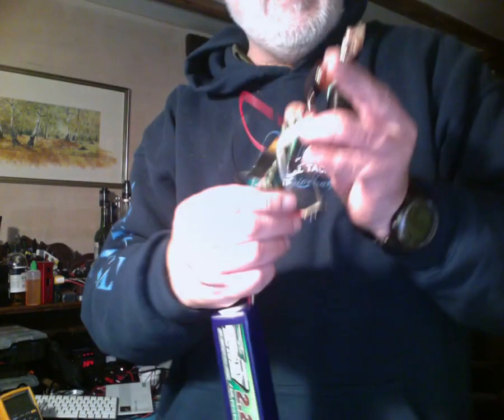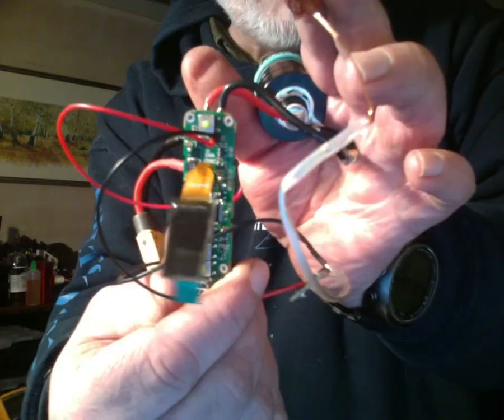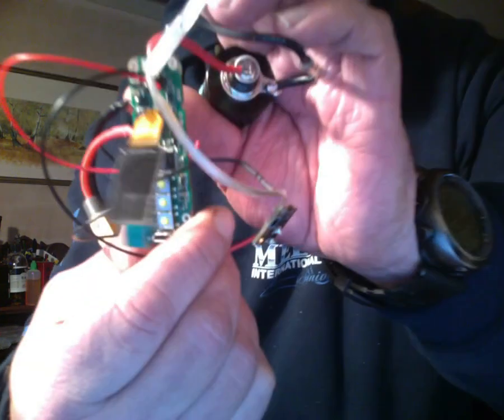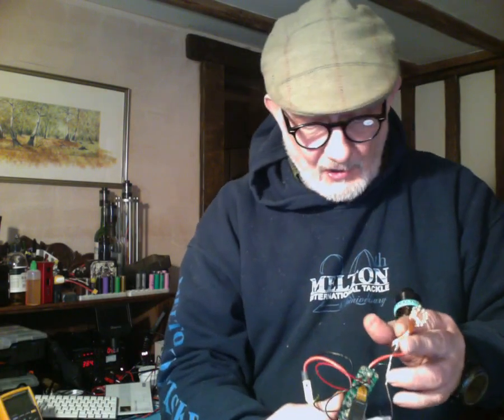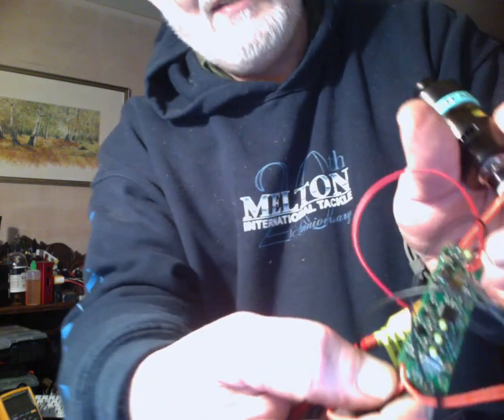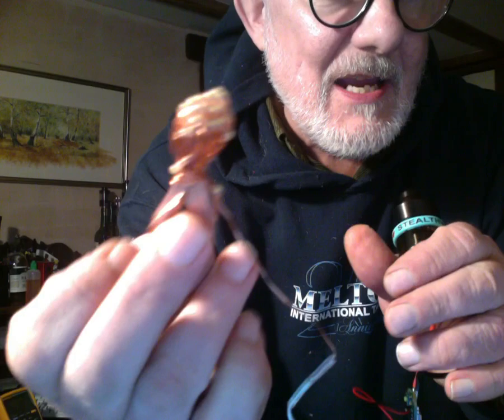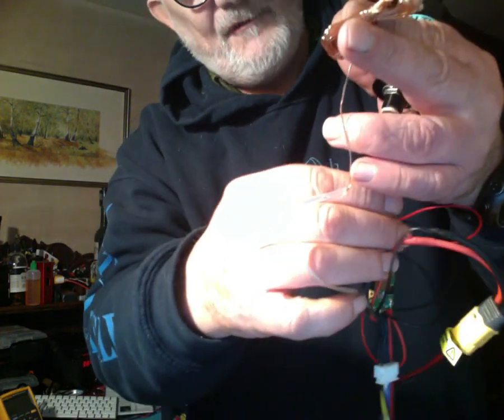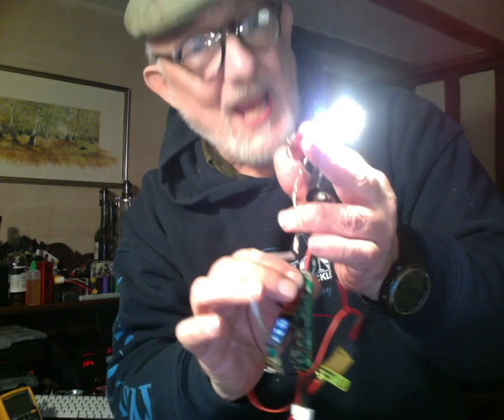DNA250C led hack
Ok so you want loads of leds or one or two, you can do it I am going to design some PCBs and make some up if you interested , or you can jerry rig it like this one.